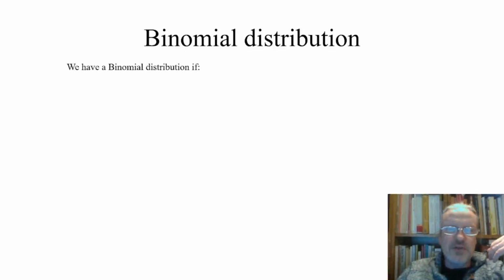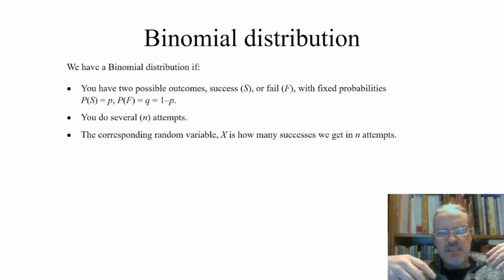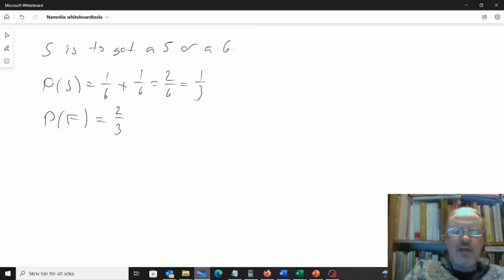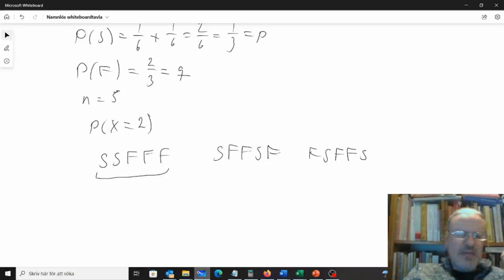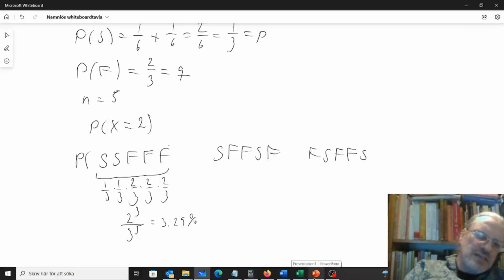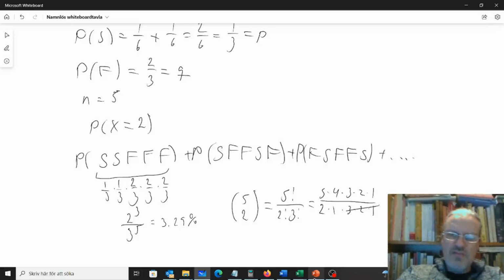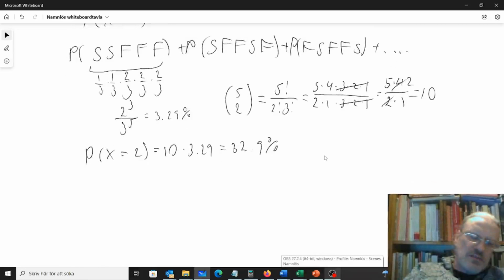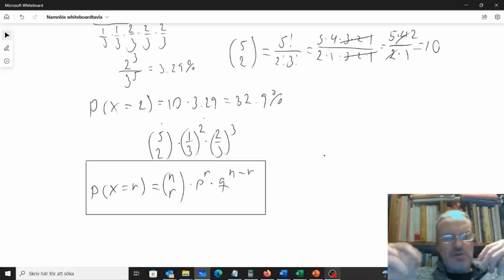The Binomial distribution - an introduction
In this video we will look at what a Binomial distribution is, how to calculate it, and also a simple example.